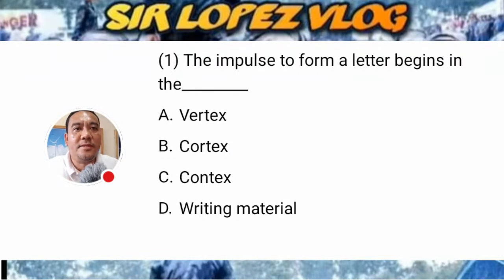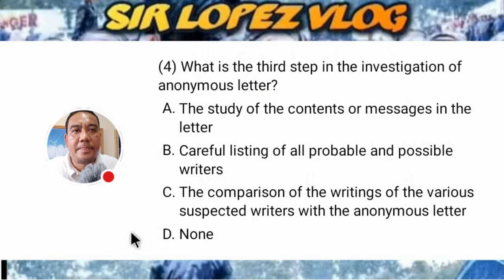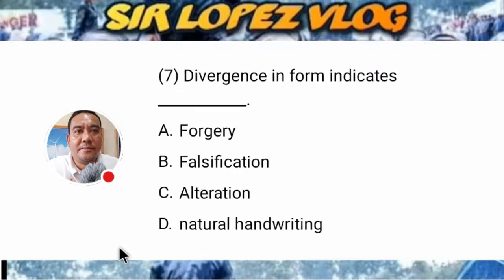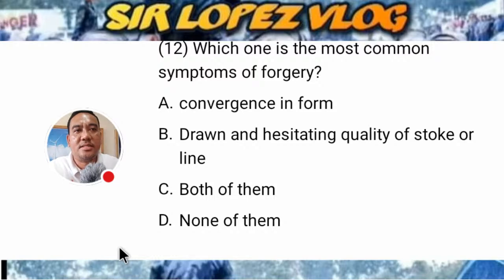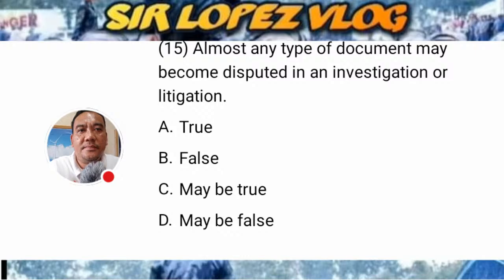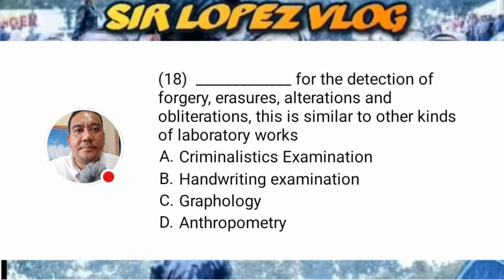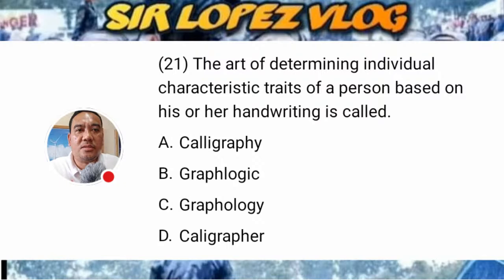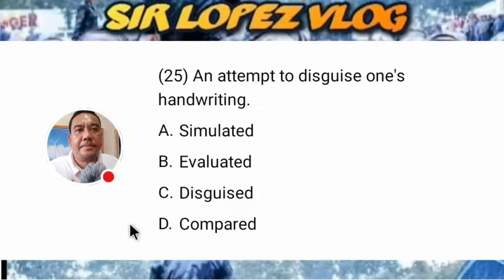(se118) QUESTIONED DOCUMENT EXAMINATION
Se118... 1b.2b.3d.4c.5b.6d.7d.8c.9a.10a.11a.12b.13a.14a.15a.16b.17a.18b.19a.20A.21c.22a.23c.24a.25c.